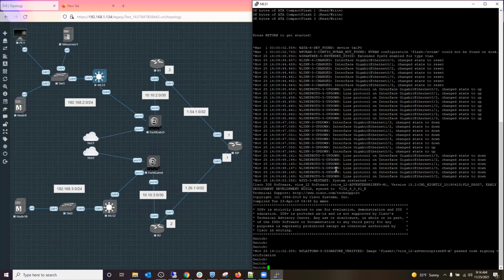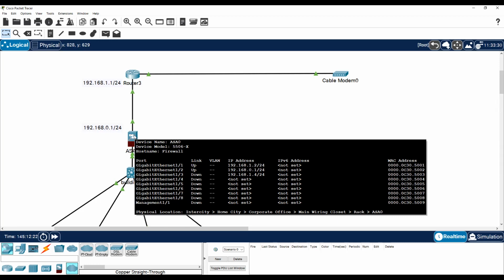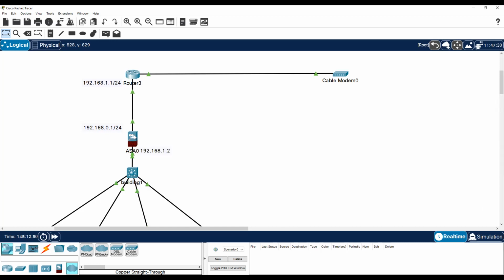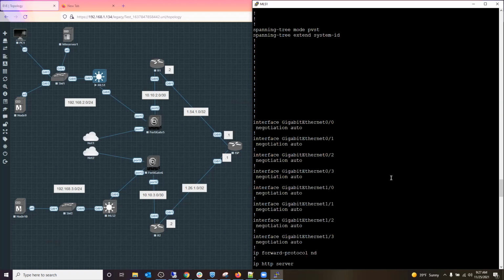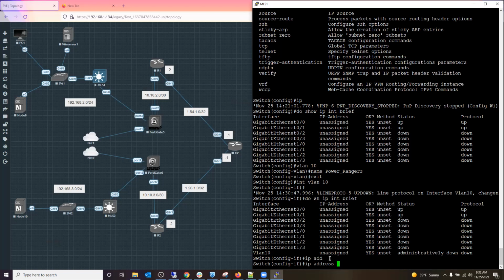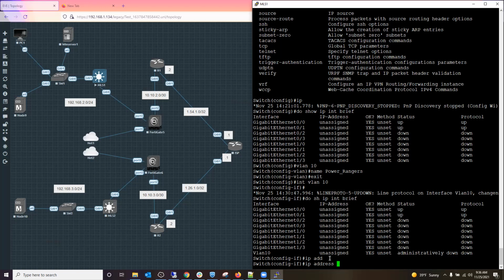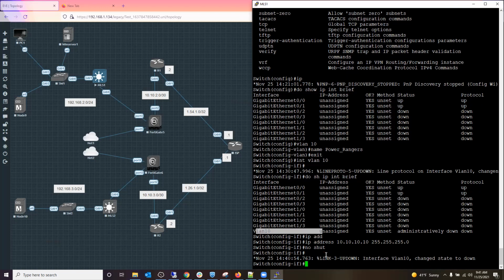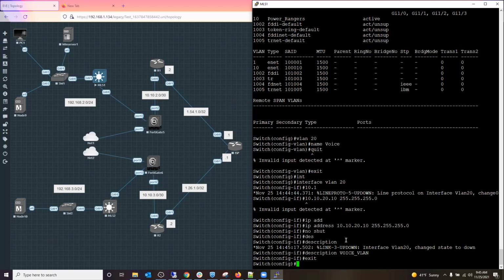Techs Of Color - Discussion regarding Multilayer Switches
Quick Note, My Subnets from my ISP to R1 and R2 should be a /30 Typo

My boy Antoine from Techs Of Color (ToC) has been doing great research regarding Multilayer Switches (MLS). He wants to know the different between L2 and L3. I decided to give him my perspective regarding it. Hopefully this high level overview of how implementing a MLS works